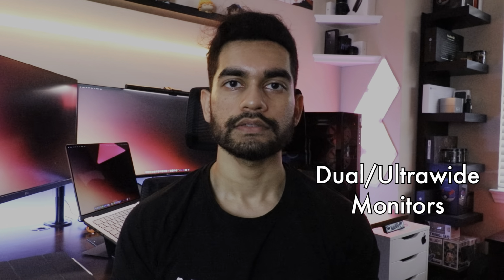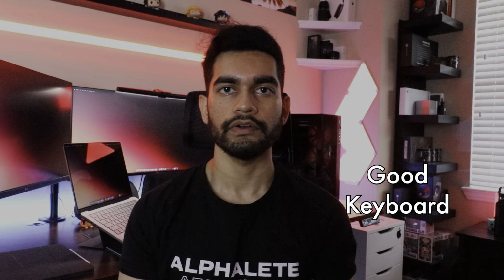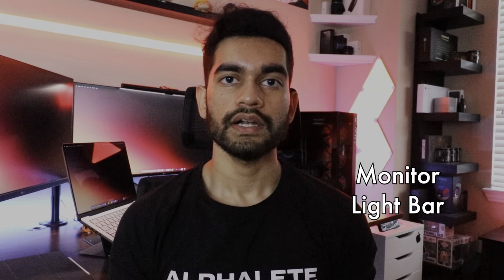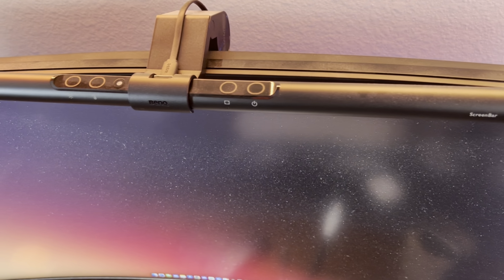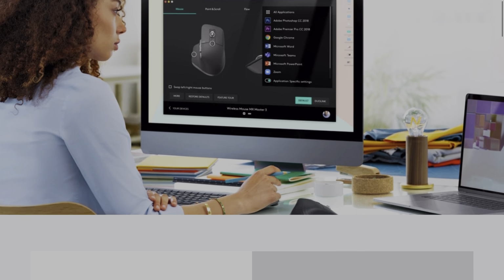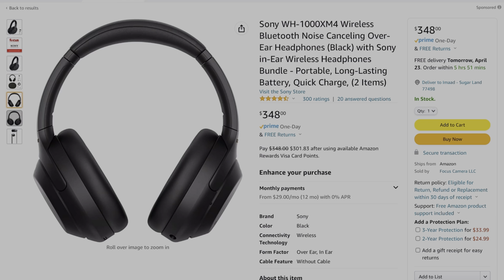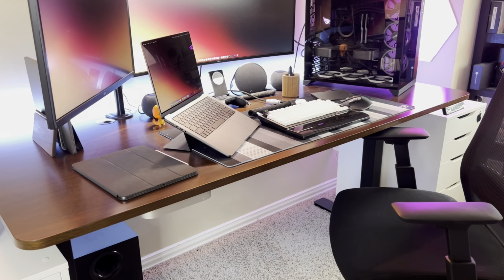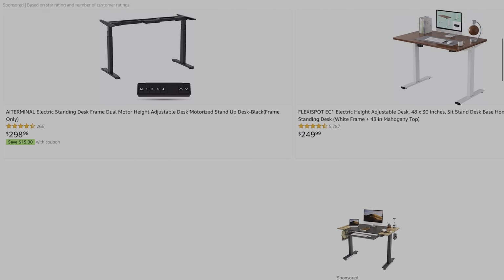7 Tech Essentials For Software Engineers!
Hey everyone! I hope you all are doing well! In this video, I'm going to go over a few tech essentials that I think every software engineer should have to make their workflow even smoother!

💳 Earn 80,000 bonus points with Chase Sapphire Preferred!

MUST Read Books For Software Engineers/CS Students! 👇🏽
- The Pragmatic Programmer
- Elements of Programming Interviews in Python
- The Self Taught Programmer
- Clean Code
- A Programmer's Guide to CS
- A Common Sense Guide to DS&A

Tech Mentioned In The Video! 👇🏽
- LG 34" Ultrawide Monitor
- LG 27" Monitor
- MX Keys Mini
- MX Master 3
- BenQ Monitor Lightbar
- Apple Magic Trackpad
- AirPods Max
- AirPods Pro
- Herman Miller
- Sony 1000XM4's

Timestamps:
00:00 - Intro
00:48 - Dual/Ultrawide Monitors
01:18 - Good Keyboard
02:04 - Monitor Light Bar
02:46 - Good Mouse
03:23 - Headphones
03:48 - Great Chair
04:12 - Good Desk
04:59 - Conclusion & Outro